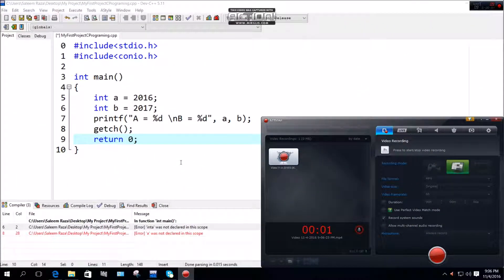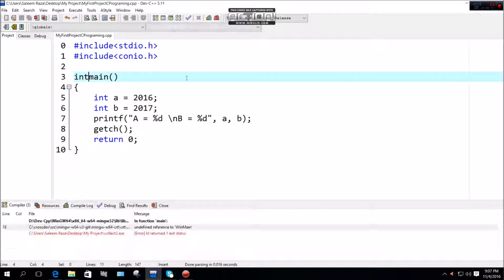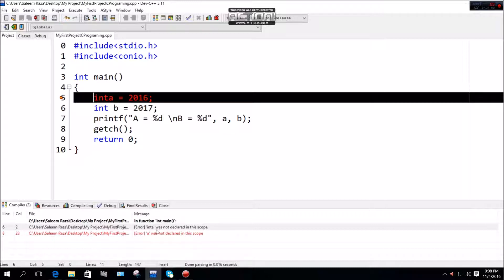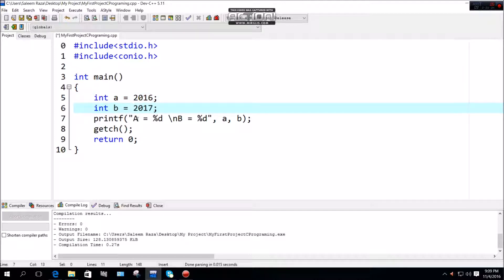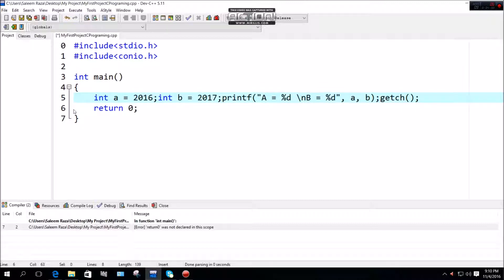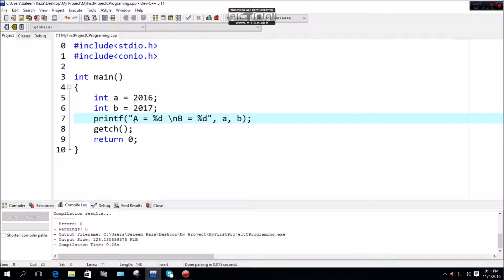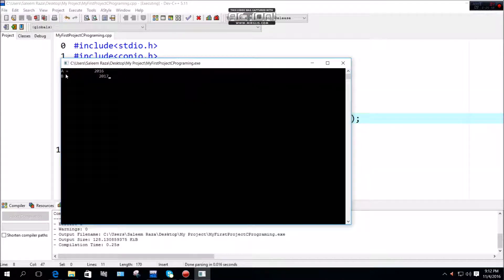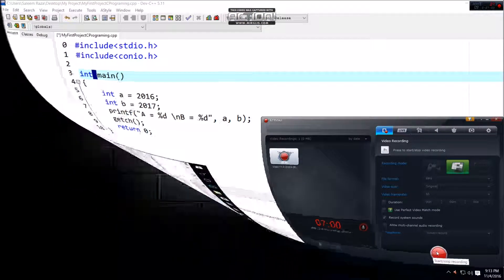8 Whitespace In C Programming In Hazaragi Language